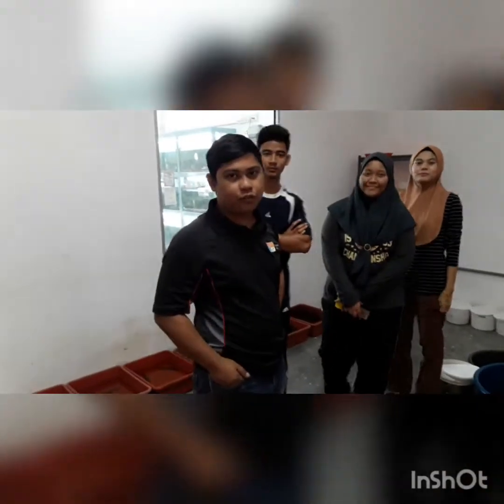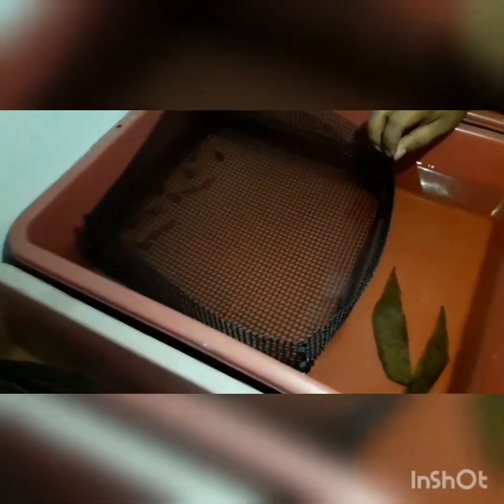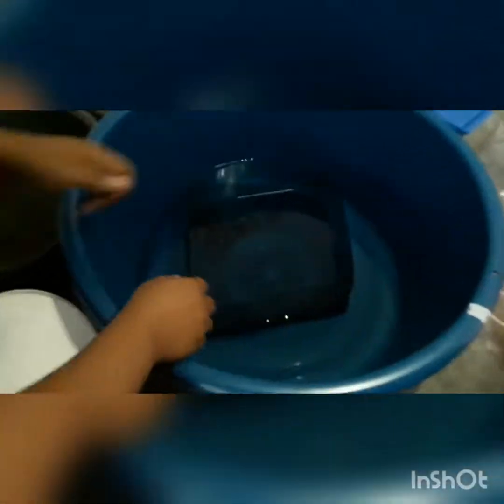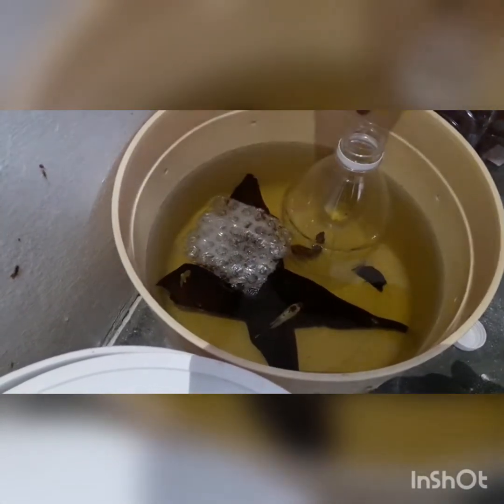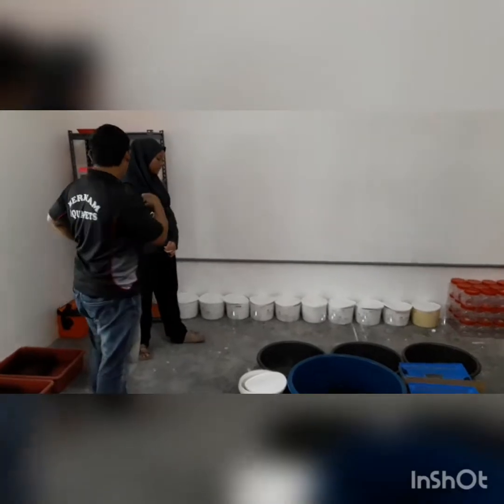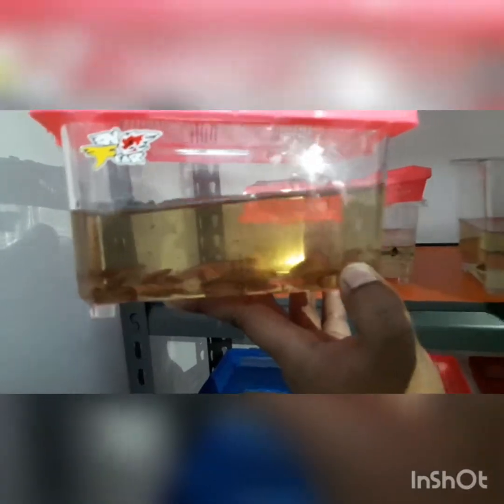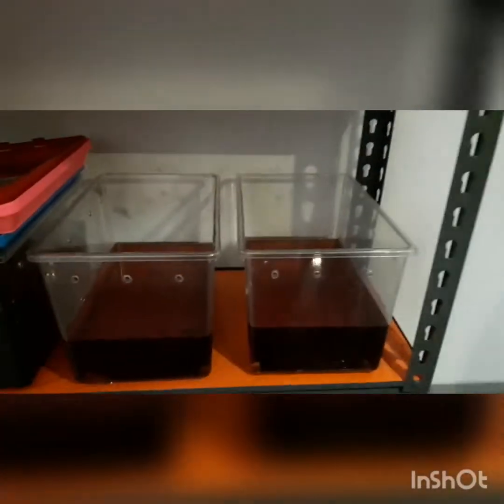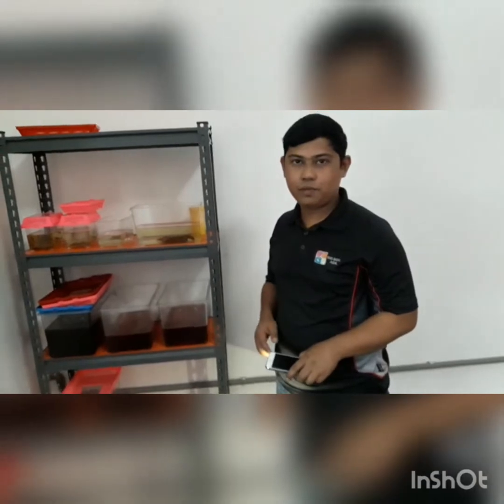Live bearers and betta breeding project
Teaching fisheries students on live bearers and betta breeding techniques.